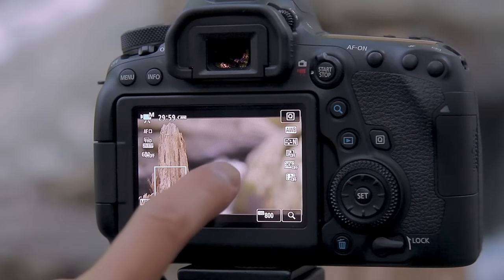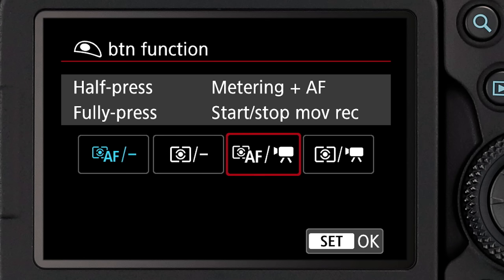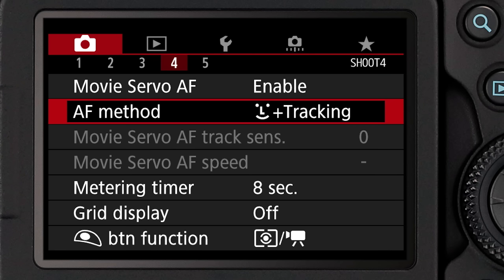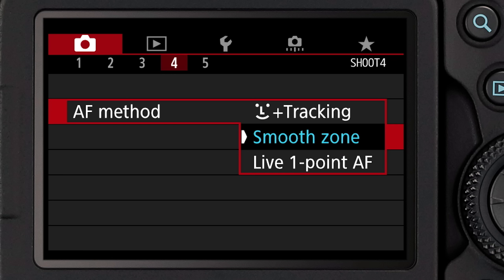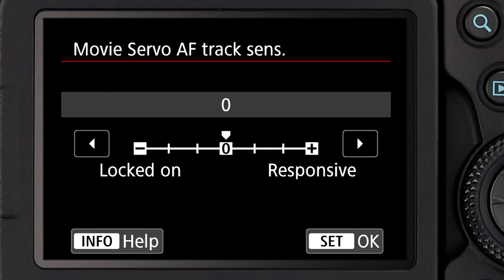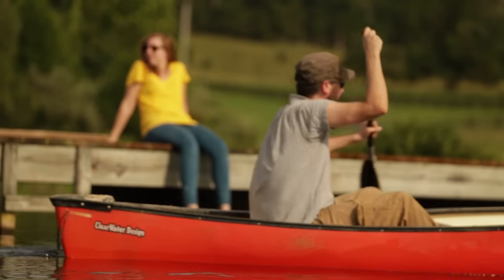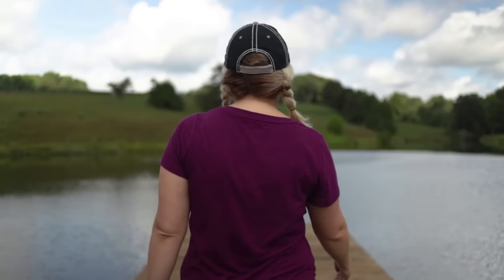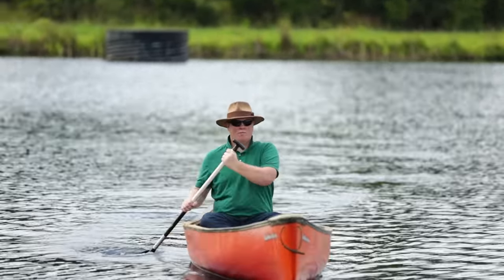Canon EOS 6D Mark II Tutorials: Video AF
Learn about the EOS 6D Mark II camera’s Autofocus features and capabilities during video recording, including continuous focus with Movie Servo AF , Face Detect + Tracking, and touchscreen operation.